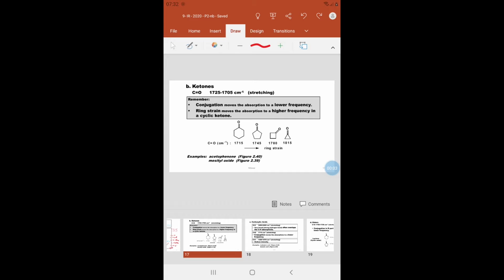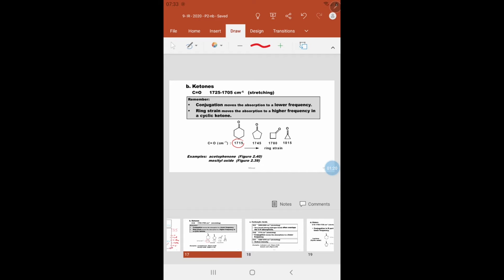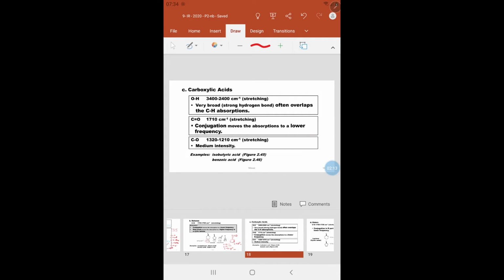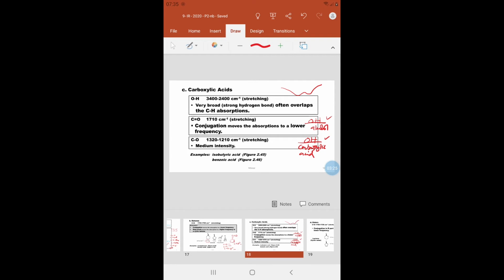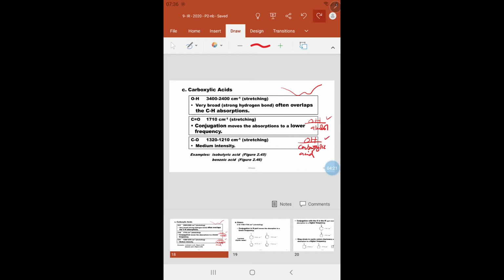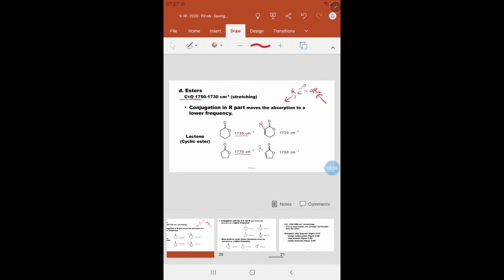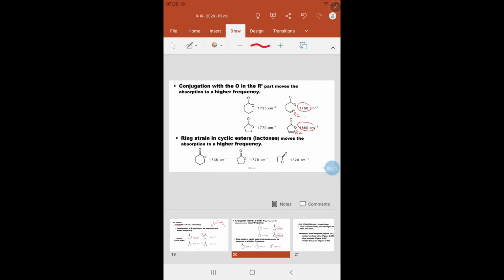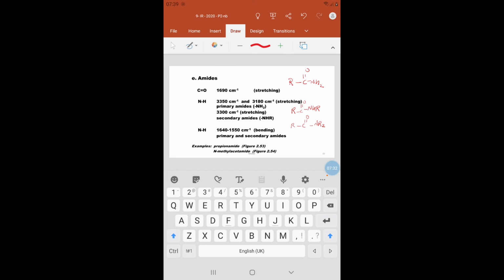Infrared Spectroscopy IR part 4